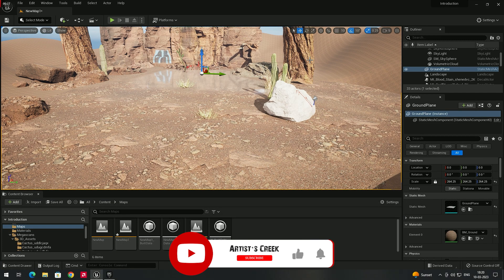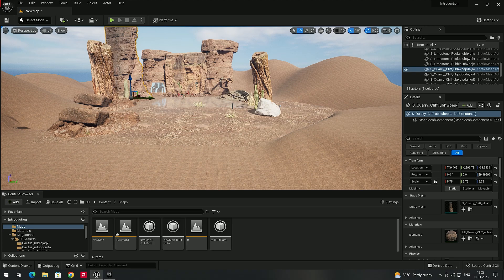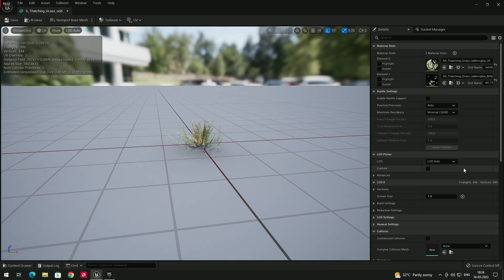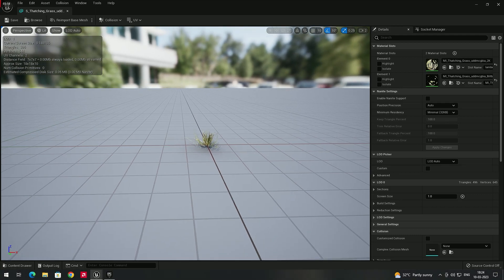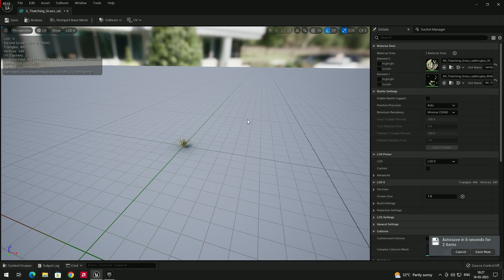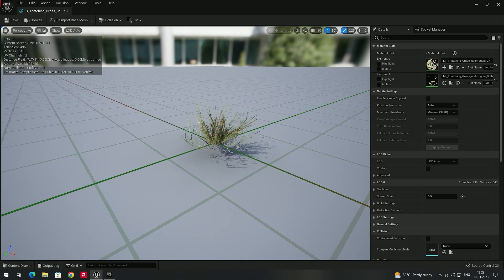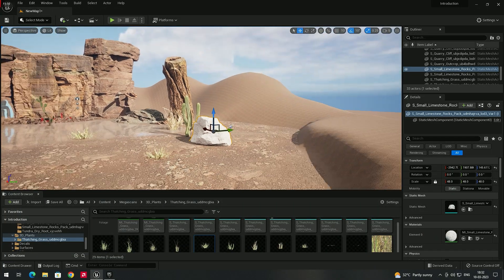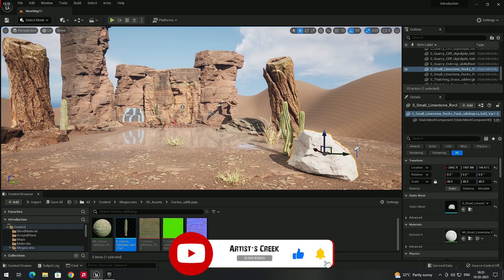Lesson 17 | Unreal Engine 5 | Free Tutorial | What is level of details (LOD) | English